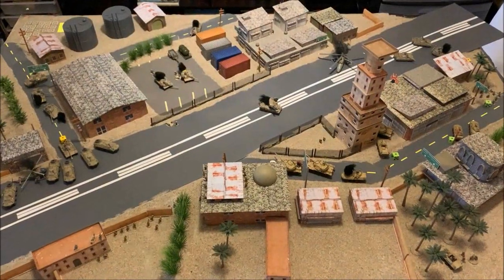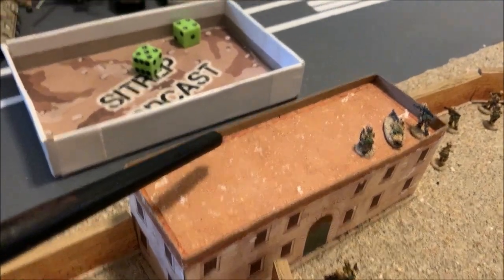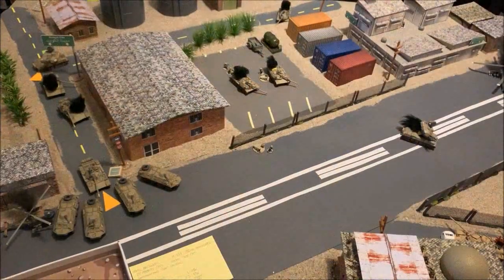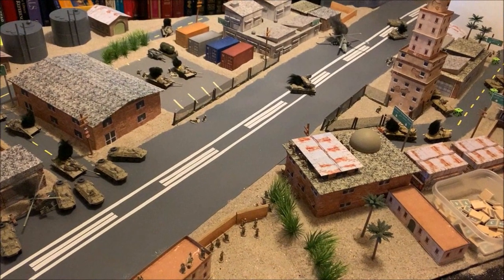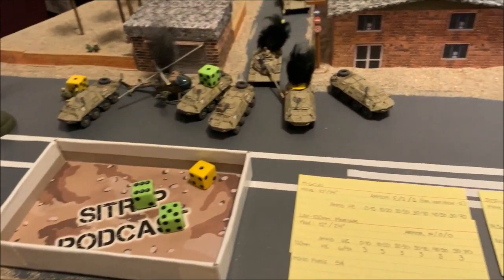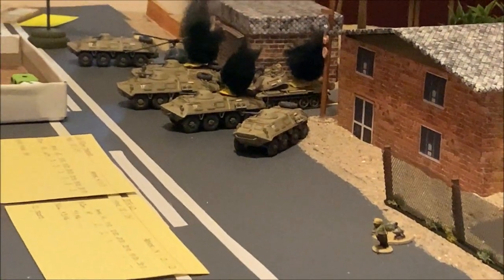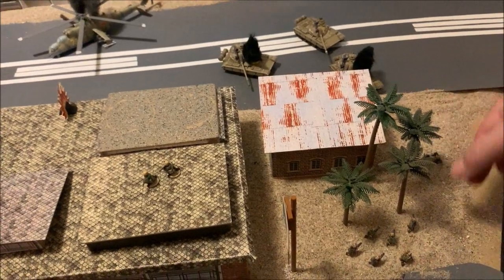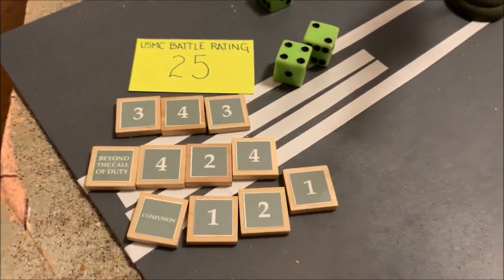Marines at Battle of Kuwait International Airport (Gulf War 30th Anniversary) 15mm Wargame Part Two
Today, we close out our 15mm Battlegroup game (informal, unofficially modernized for 1991 weapons and equipment) depicting part of the US Marine Corps' drive into Kuwait International Airport.   Link to Part One

This battle took place near the end of the 1991 Gulf War (Desert Storm), with 1st and 2nd Marine Divisions supported by the "Tiger" Brigade of US Army's 2nd Armored Division.

Facing them were the remnants of at least ten Iraqi divisions, including their old friends from the 3rd Iraqi Armored Division and 5th Mechanized Division (Al Khafji and Al Jaber-Burqan Corridor)

This is the grand finale miniature game for our 30th Anniversary of the Gulf War and Desert Storm!  We hope you like it!